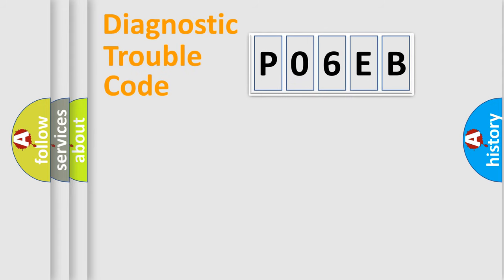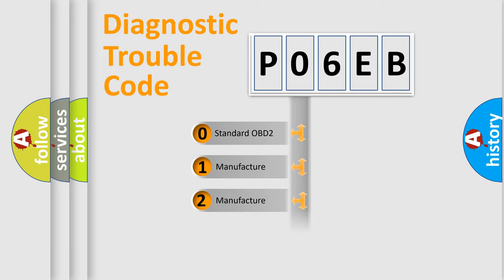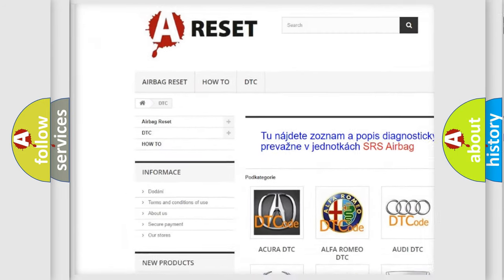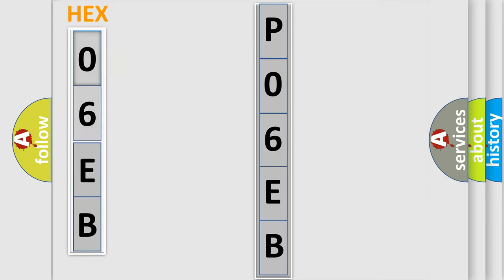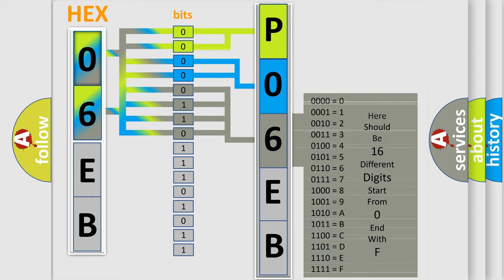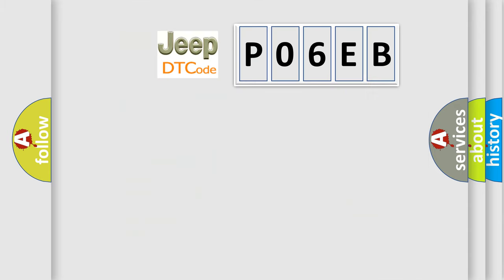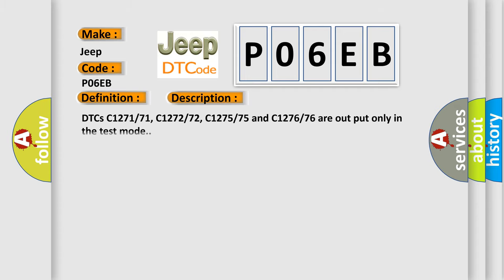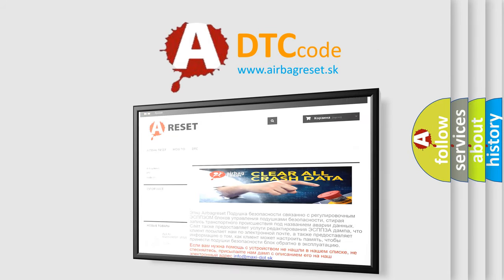DTC Jeep P06EB Short Explanation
Contents:
0:21 Basic DTC analysis according to OBD2 protocol standard.
1:48 Insight into programming
2:58 A diagnostically understandable description of the Diagnostic Trouble Code
3:05 Basic error definition

Make:
Jeep
Code:
P06EB
Definition:
Low Output Signal of Front Speed Sensor LH (Test Mode DTC)
Description:
Cause:
 Front speed sensor LH Sensor installation Speed sensor rotor